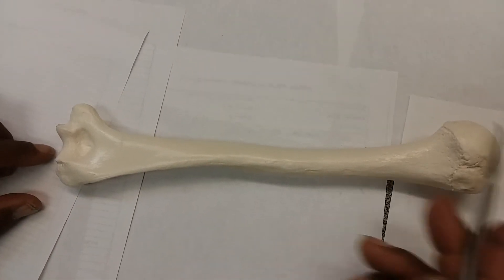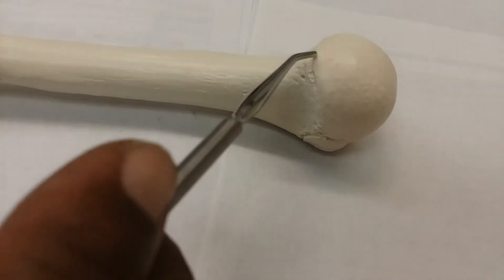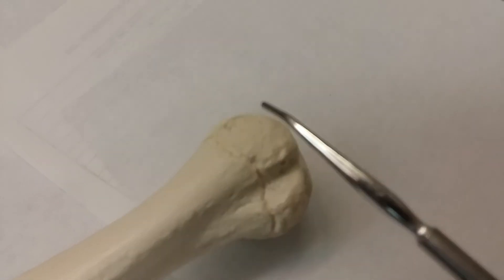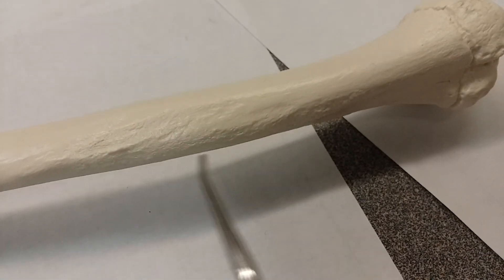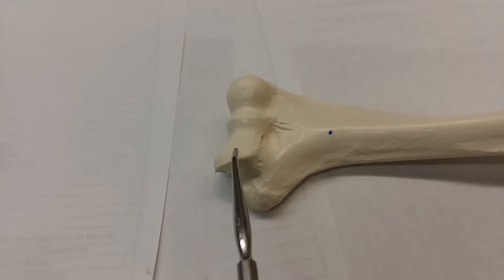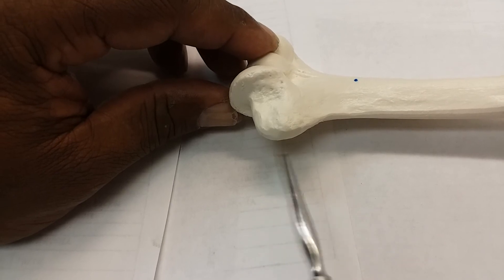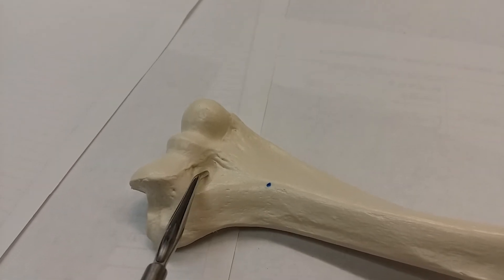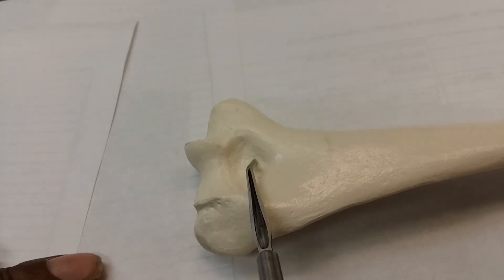Humerus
This video provides a brief overview of the humerus.

Bone: humerus

Structures: head, anatomical neck, surgical neck, greater tubercle, lesser tubercle, intertubercular sulcus, deltoid tuberosity, trochlea, capitulum, medial epicondyle, lateral epicondyle, coronoid fossa, radial fossa, olecranon fossa